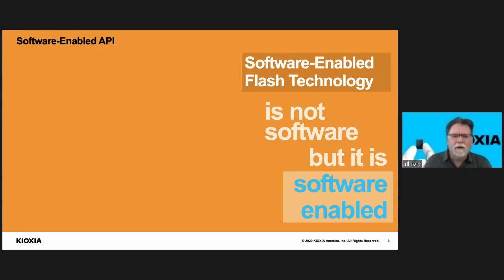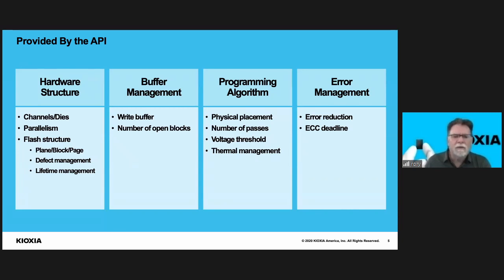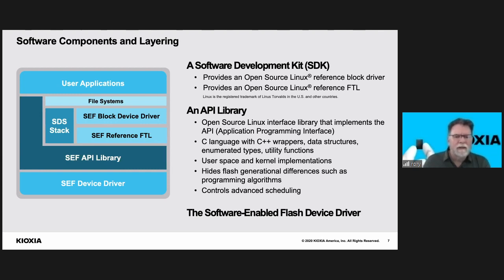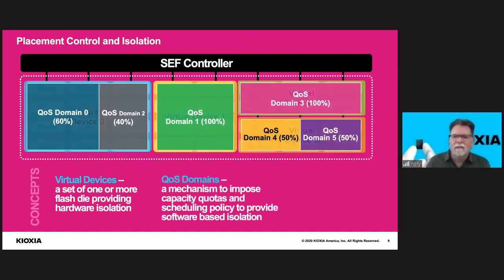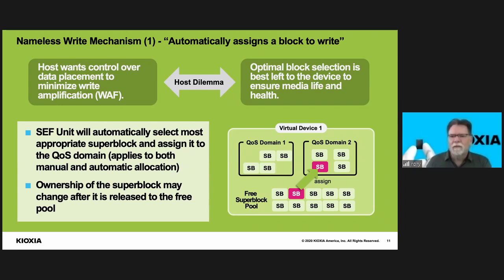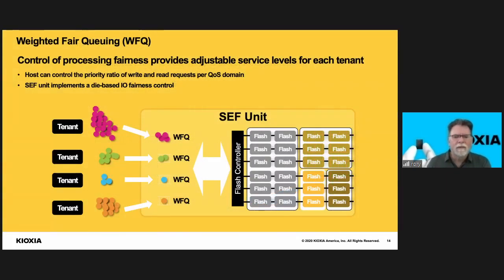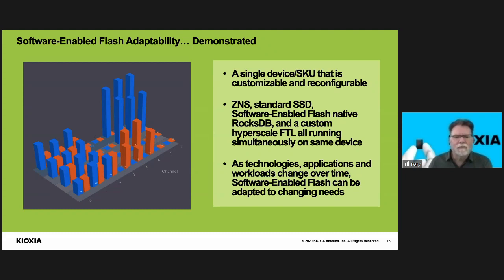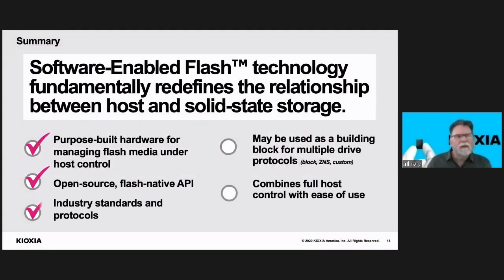Session A 5 Software Enabled Flash for Hyperscale Data Centers